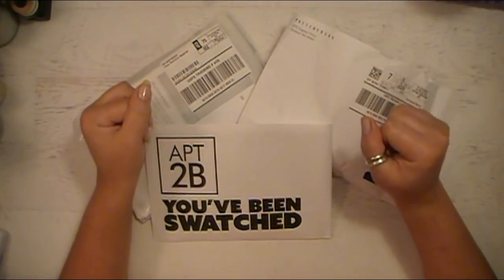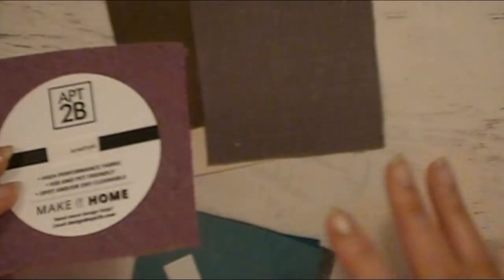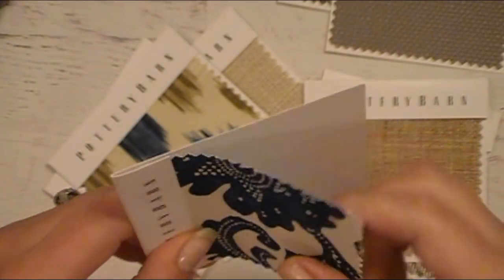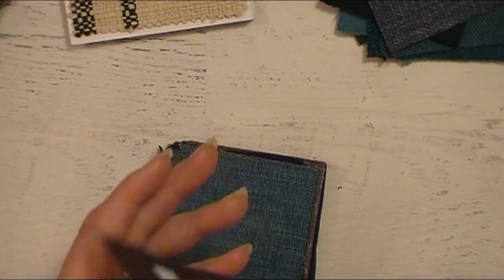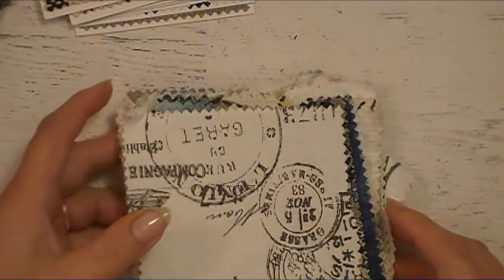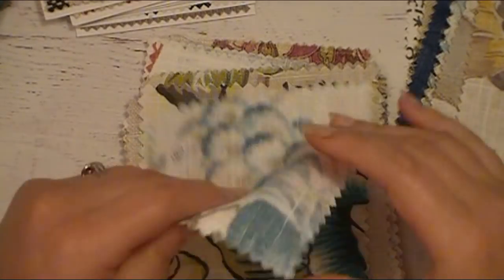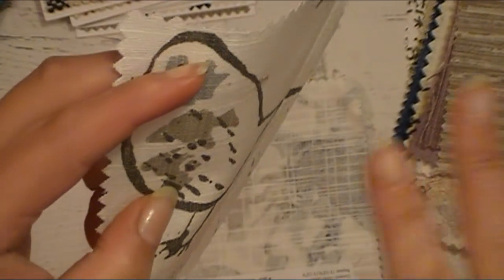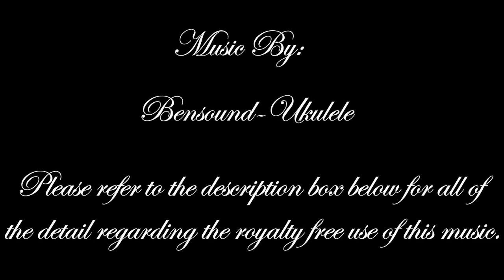Free Fabric & Textile Share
Hi friends! In this video I'm sharing with you some amazing fabric samples I found online for free. These are perfect for various scrapbook, mixed media and general crafting. All I did was search for free fabric samples via Google and quite a few popped up. I only selected four shops this time but there is a wide variety of options out there.

As I mentioned in the video I will link the four online shops that I went to. It's really cool as some of them let you choose up to a certain amount so you could select the colors and textures that you like. Really cool I think.

I'd like to take a moment and say a huge welcome to all of my new subscribers, who I refer to as crafty friends here on YouTube. I'm so glad that you will joining me on my creative journey here on YouTube : )

Have a wonderful day and be sure to check back for some projects where I'll be using these free fabric samples : )